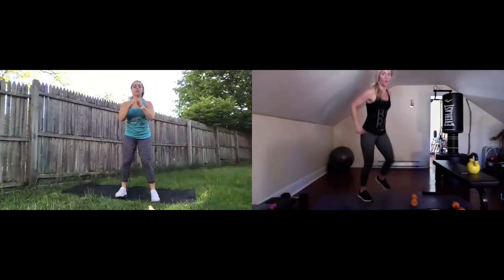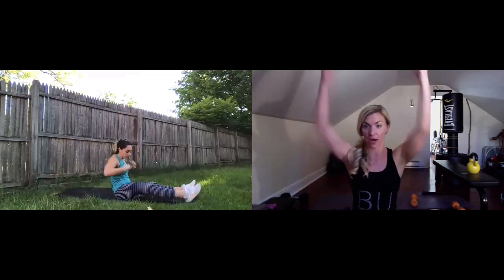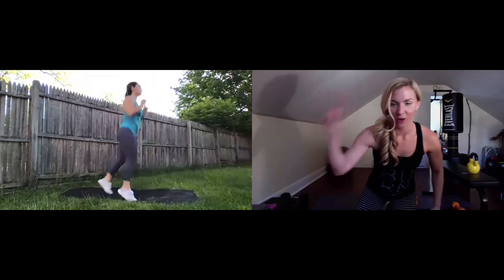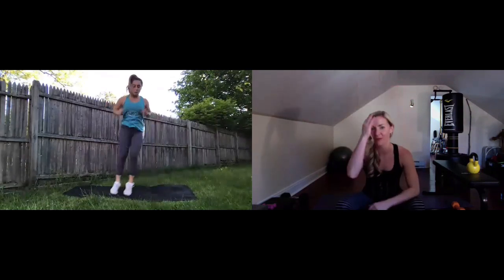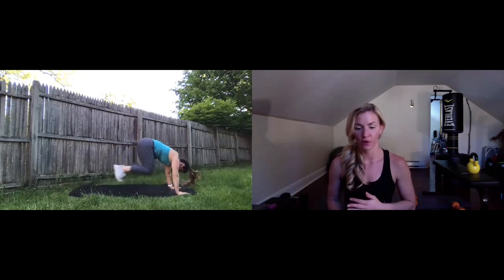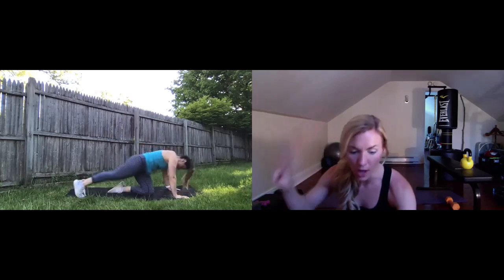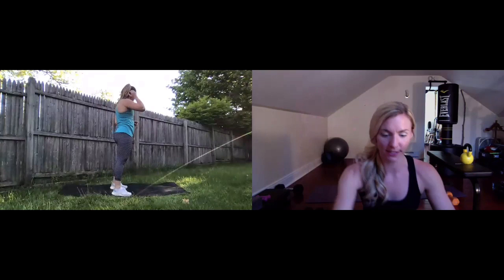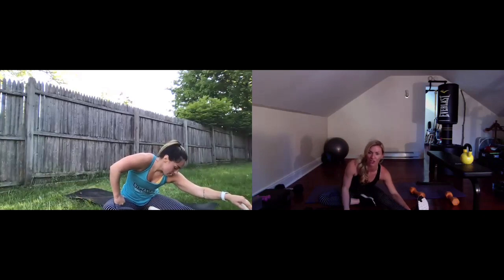Core Conditioning 5.21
Trainer Avery leads Natalie through a Core Conditioning camp with a Cardio Finisher!